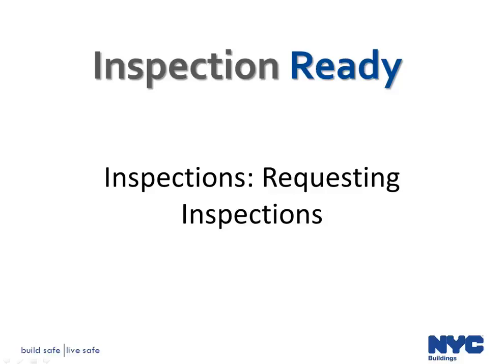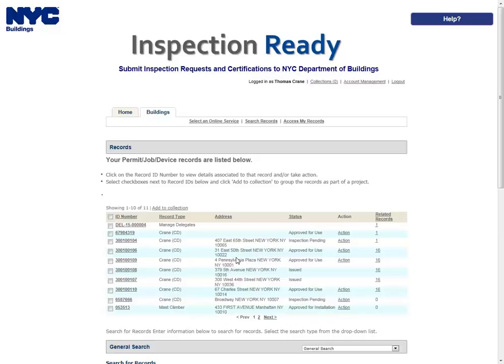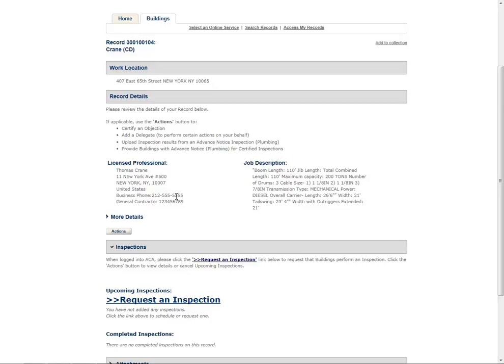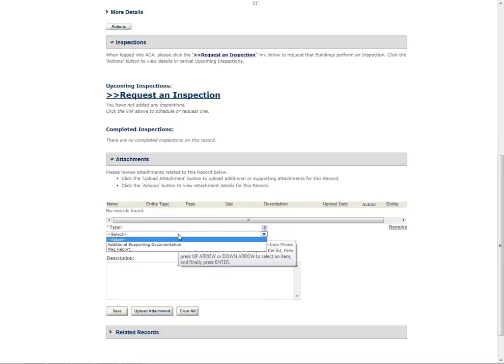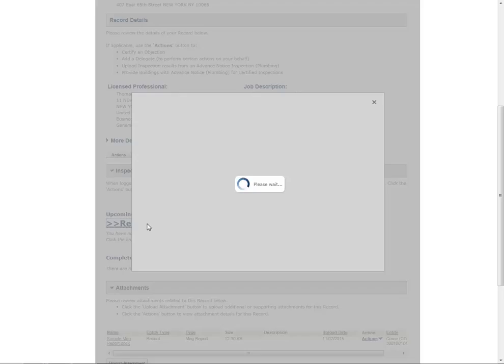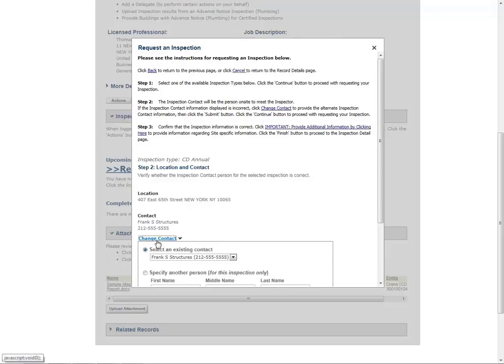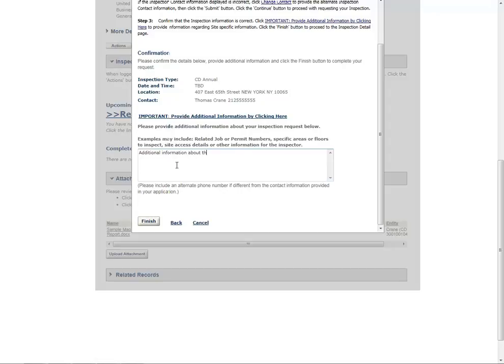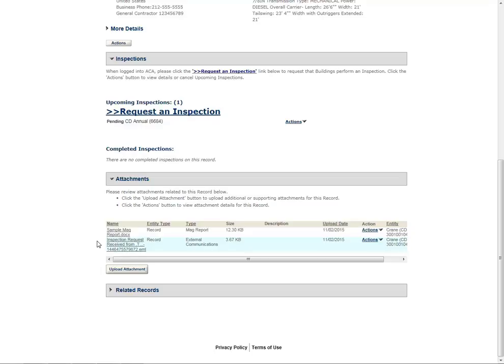5 How to Request an Inspection - Cranes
The purpose of this video is to provide instructions on how to upload documents and request inspections in Inspection Ready.